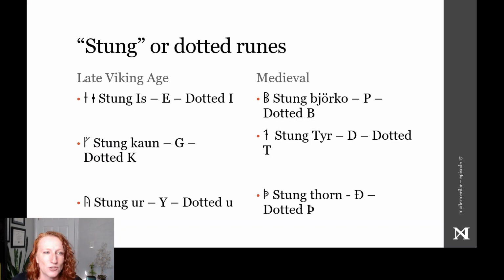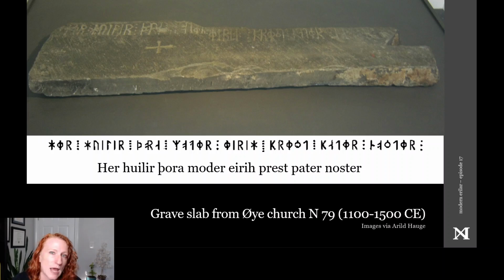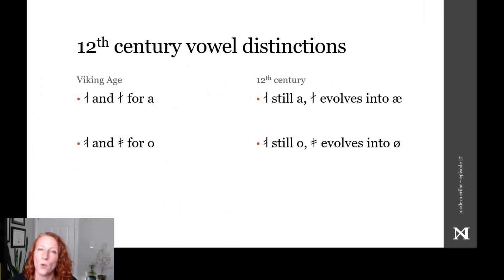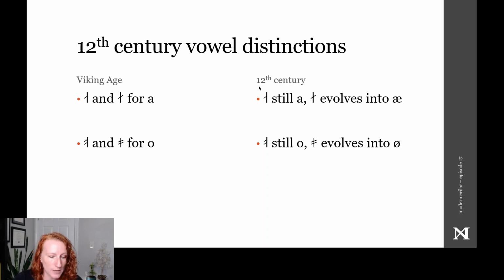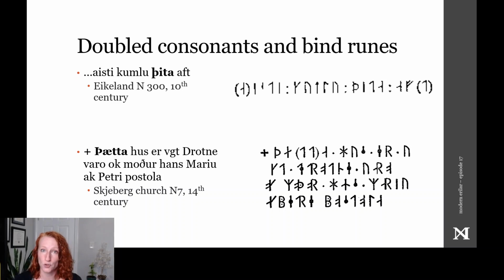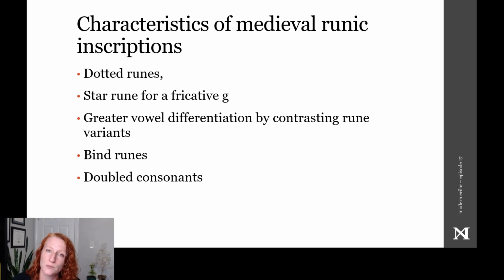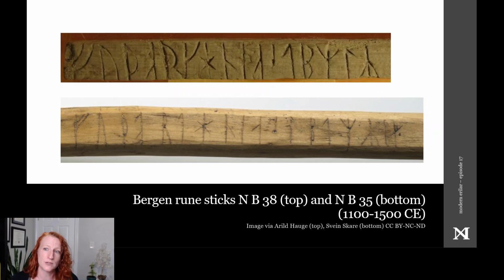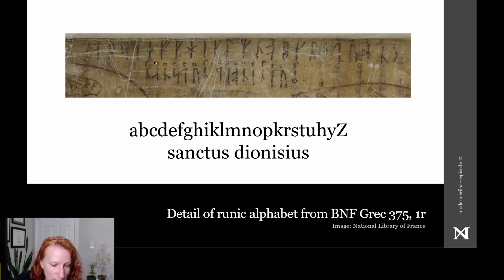From Younger Futhark to Medieval Runes: Dotted Runes, Bind Runes, and Latin (Modern Erilar Ep. 17)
How did Viking Age runes evolve into the more complex writing systems of the medieval world? In this episode, we trace the transition from the Younger Futhark to medieval runic practice, exploring how rune carvers adapted their scripts to meet changing linguistic and cultural needs across Scandinavia.

This episode examines the following developments that define medieval runic writing:
1. The rise of dotted (stung) runes to distinguish voiced and voiceless sounds,
2. The emergence of the “star” h-rune to represent fricative g sounds,
3. New vowel differentiation between short-twig and long-branch forms,
4. The return of bind runes and complex ligatures, and
5. The adoption of doubled consonants to mark long sounds.

Using examples from Denmark, Norway, Sweden, Iceland, Scotland, and Greenland, we compare how these innovations spread unevenly across Nordic regions. Some areas retained conservative Viking Age conventions, while others—especially in Norway and Västergötland—show early experimentation with new runic forms influenced by changing phonology and growing contact with Latin literacy.

We also explore medieval rune rows that abandon traditional futhark order in favor of alphabetic sequences, demonstrating direct engagement with the Latin alphabet. Manuscripts such as the Praxapostolus reveal that runes and Latin letters were not rivals, but parallel systems used side by side in medieval Scandinavia.

This episode is designed for viewers interested in runology, Old Norse language, medieval literacy, and the cultural history of writing systems—bridging academic research with accessible explanation for curious, non-specialist audiences.

0:36 What were the major changes in how runes were used between the Viking and Middle Ages?
12:07 What did a medieval rune row look like? Did it contain extra runes?
16:05 Further reading

I use the Gullhornet and Gullskoen runic fonts made by Odd Einar Haugen of the Universitet i Bergen, which are free to download